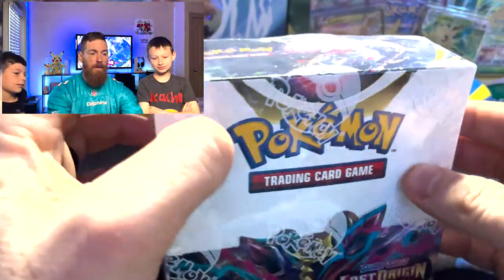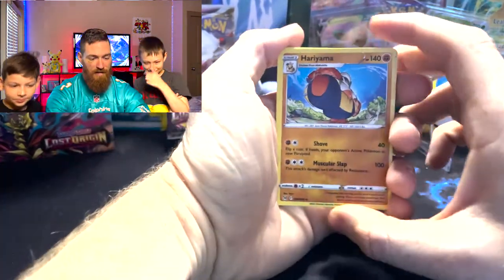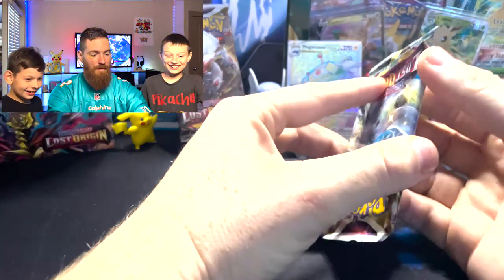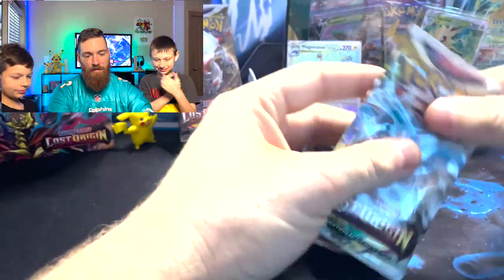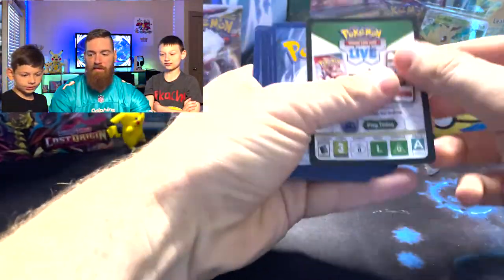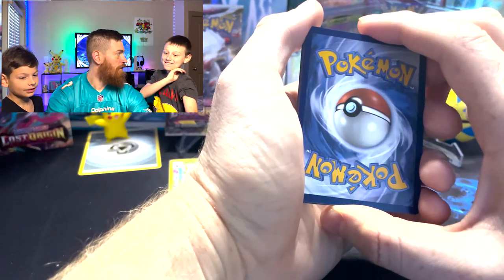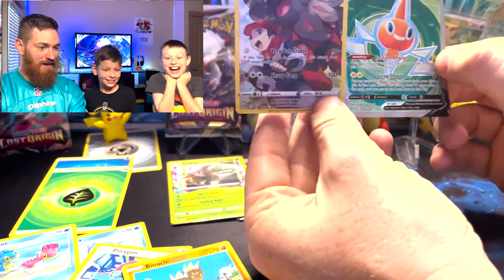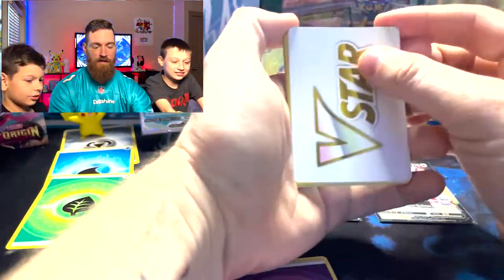Lost Origin Booster Box Crack | We are Pulling some Serious Fire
Pokemon Lost Origin is finally here, and we have been cracking booster packs and booster boxes for weeks! We have a ton of our chase cards already off our list, and are excited to share what we pulled with you guys!

There's new Halloween Pokemon cards packs! Opening EVERY new Pokemon card from the Halloween Set!

► I'm Josh!  I am the Gym Leader here at Fischer Gym , and I teach Martial Arts for a living and have decided to embark on this journey with my kids Alan and James to bring the world of Pokemon with our twist on it! Join us for the best Pokemon cards openings and unboxings! From searching and finding the rarest Pokemon cards in the world to opening vintage Pokemon cards, you'll find the most interesting Pokemon card Cracks here - with a family twist on it!